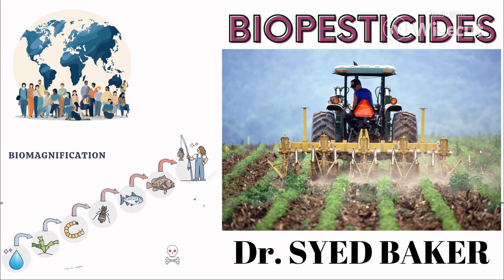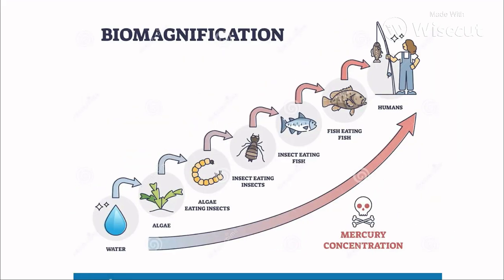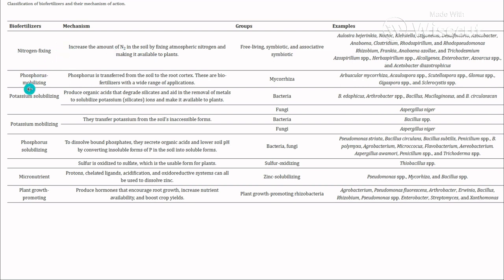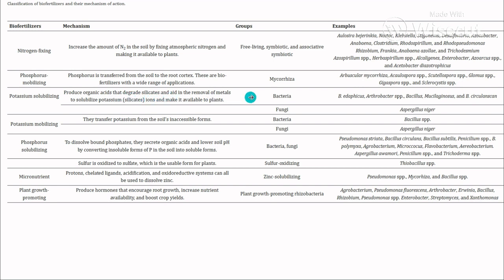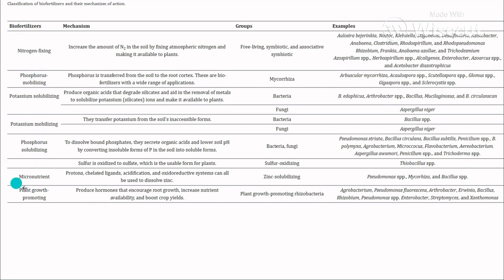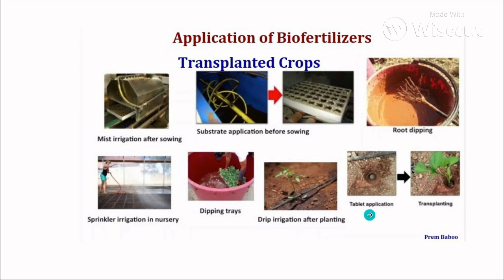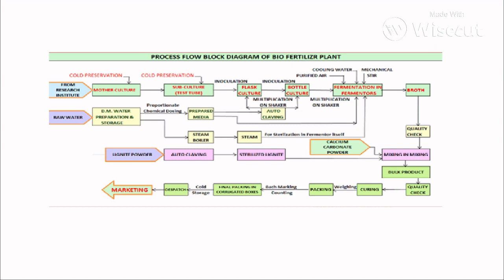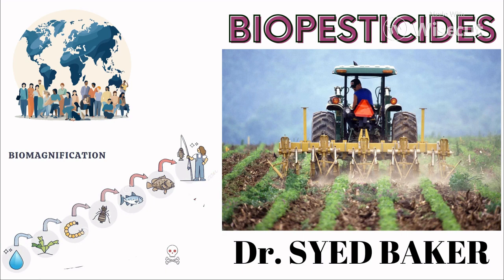Overview of Biofertilizer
Presented by Dr. Syed Baker
Description:
🌱 Welcome to our latest educational journey, exclusively tailored for KSOU students! 🌱

Are you curious about sustainable agriculture and the role of biofertilizers in promoting eco-friendly farming practices? Look no further! In this insightful video, we dive deep into the fascinating world of biofertilizers, providing KSOU students with a comprehensive overview of their benefits, types, and applications.

🔍 What's covered in this video:

1️⃣ Introduction to Biofertilizers: Explore the fundamentals of biofertilizers and understand how these biological agents enhance soil fertility while reducing environmental impact.

2️⃣ Types of Biofertilizers: Learn about different categories of biofertilizers, including nitrogen-fixing bacteria, phosphate solubilizing bacteria, and mycorrhizal fungi. Discover how each type plays a unique role in optimizing plant nutrition.

3️⃣ Advantages of Biofertilizers: Uncover the numerous benefits of incorporating biofertilizers into agricultural practices. From increased crop yield to improved soil structure, find out how these natural solutions contribute to sustainable farming.

4️⃣ Application Techniques: Get practical insights into the proper methods of applying biofertilizers in the field. Understand the dos and don'ts to maximize their effectiveness and ensure a positive impact on crop production.

5️⃣ Case Studies: Delve into real-world examples of successful biofertilizer applications. Witness the transformative effects on crops and the environment through inspiring case studies that showcase the potential of these eco-friendly alternatives.

🌿 Whether you're a student, researcher, or agriculture enthusiast, this video is designed to deepen your understanding of biofertilizers and their role in fostering a greener, more sustainable future for agriculture.

📚 Don't miss out on this valuable knowledge! Let's cultivate a better tomorrow, together! 🌍🌾